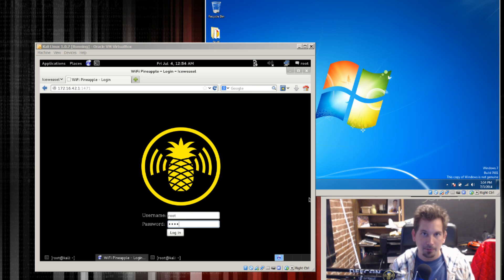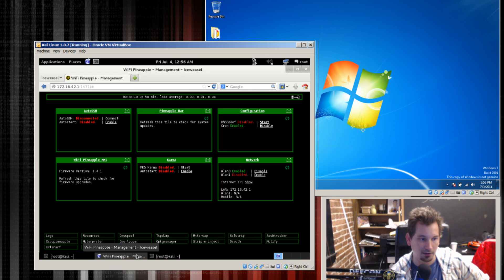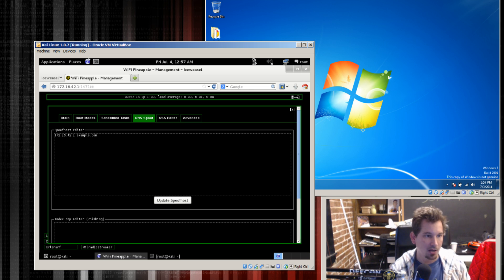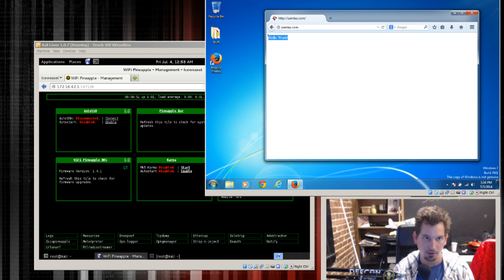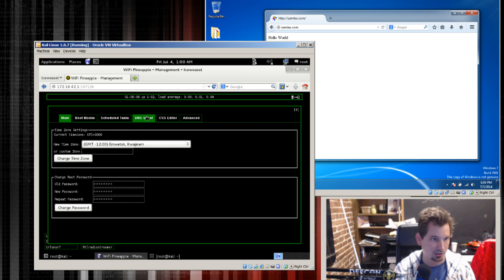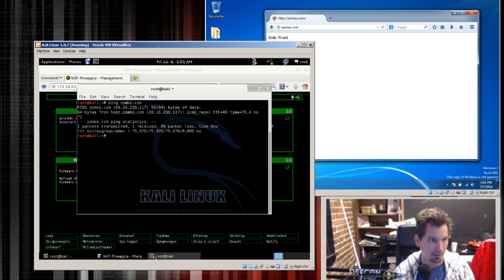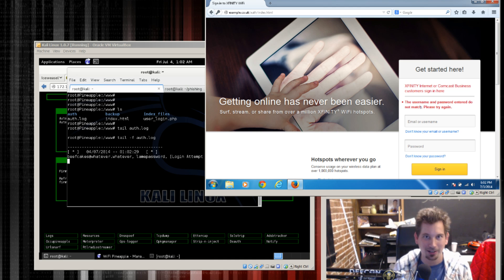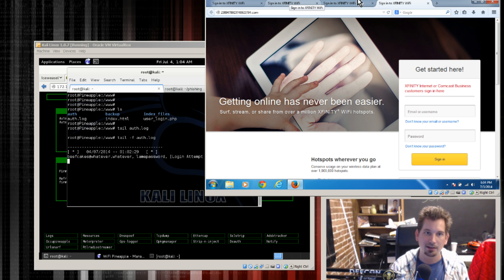Tutorial: Hijacking DNS on the WiFi Pineapple - Pineapple University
Hak5 -- Cyber Security Education, Inspiration, News & Community since 2005:
dnsspoof is a great tool for redirecting websites or any Internet traffic. It's a core utility of the WiFi Pineapple and in this video Darren Kitchen of Hak5 demonstrates its usage in a virtual lab network.